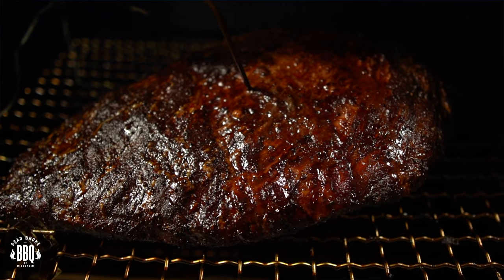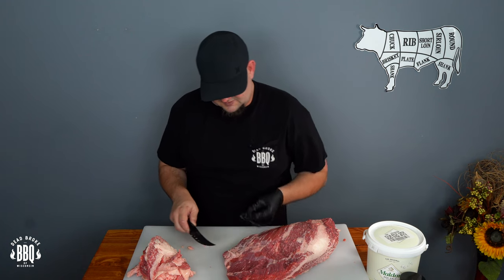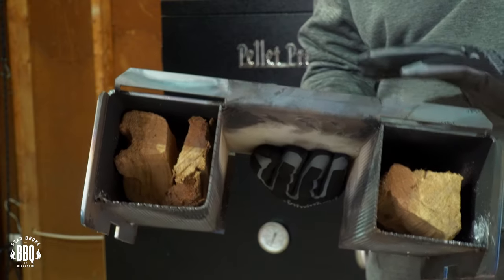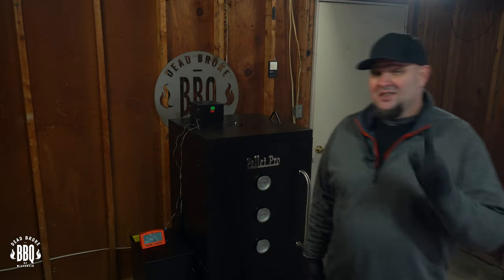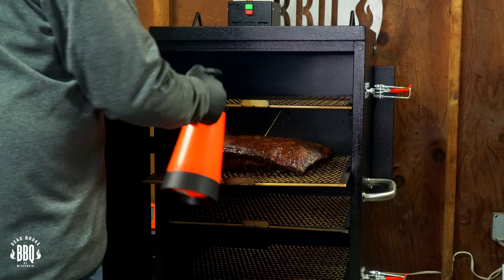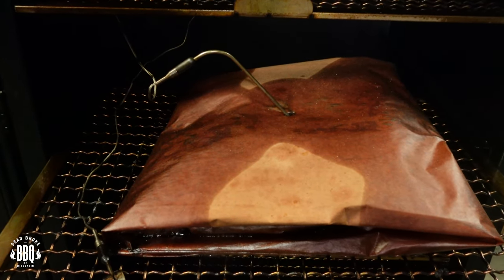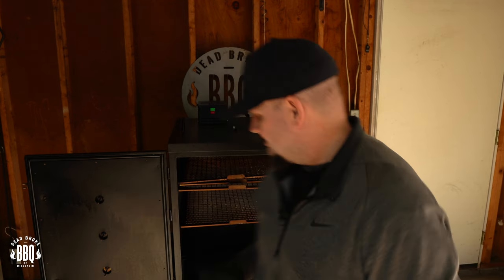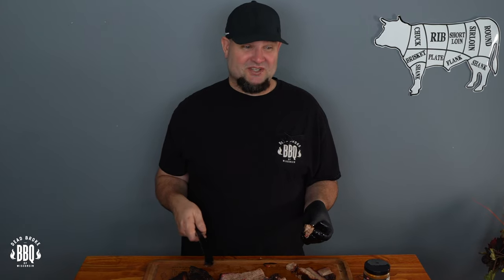How to Smoke a Brisket on Pellet Smoker | A Good Hack to Get Great Bark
In this video I do a smoked brisket in a pellet smoker and look at the bark I got on this one! For the very first cook with this pit it turned out fantastic!! That Heavy D insert certainly gave me some extra smoky flavor!! I really like smoked brisket and a pellet smoker can easily do the job!! If you are interested in anything I use to do the smoked brisket on a pellet smoker check out the links!
Smoke Daddy's website to see the Pellet Pro Vertical Pellet Smoker
If you are interested in that awesome blade I use to slice up this brisket head over and use my promo code DEADBROKEBBQ and save yourself %10 on your very own!!
Maldon Sea Salt - Flaky Pyramid-Shaped Crystals